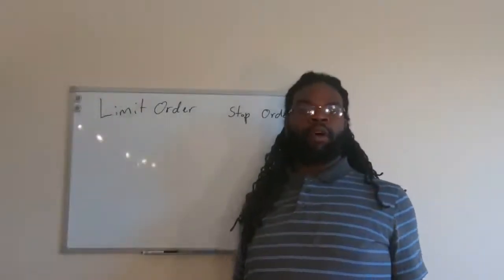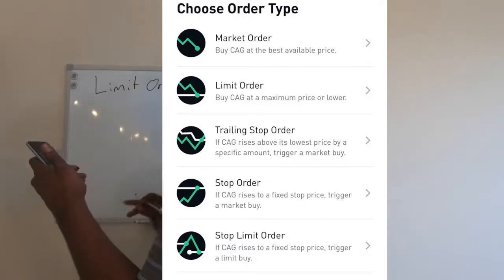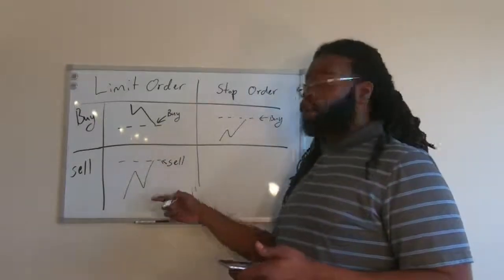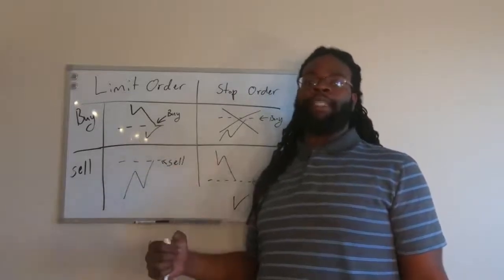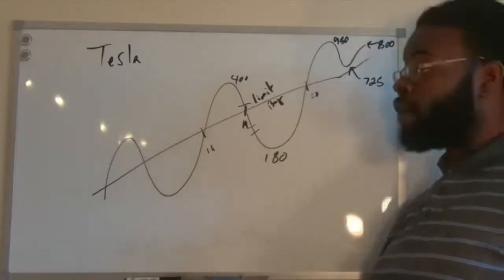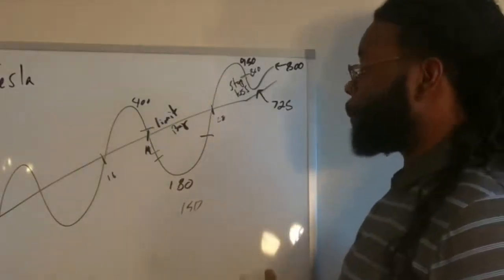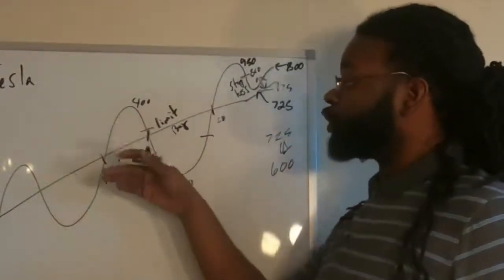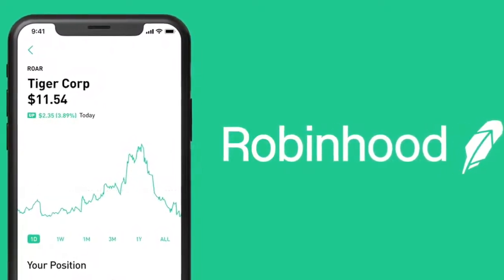Limit Buys & Stop Loss Sells; Keys To Stock Trading Part 1